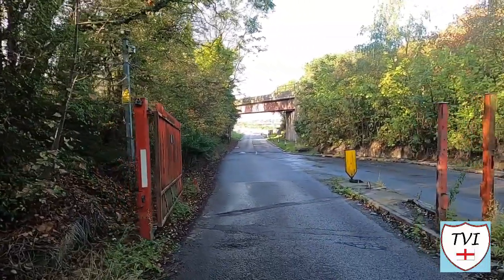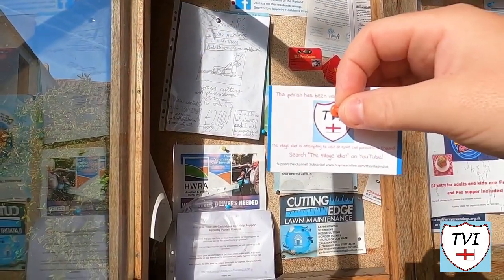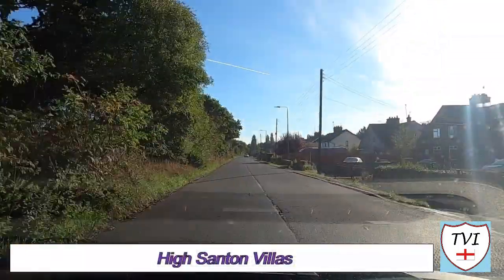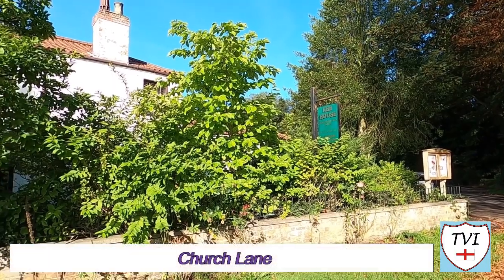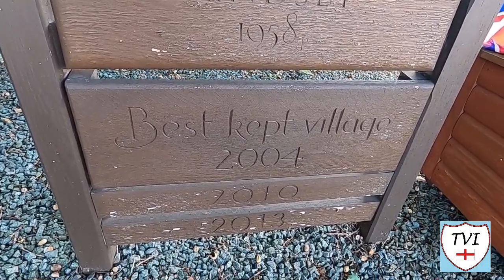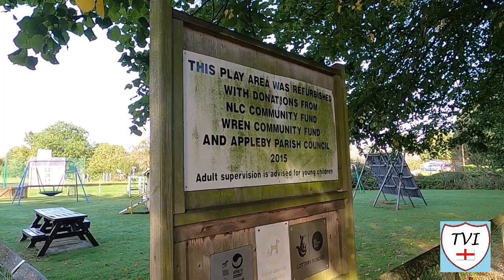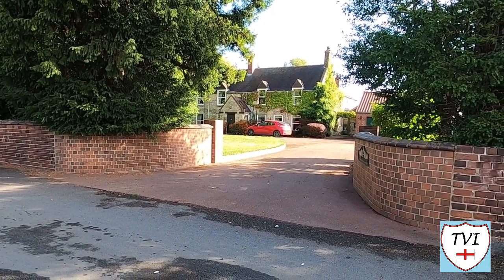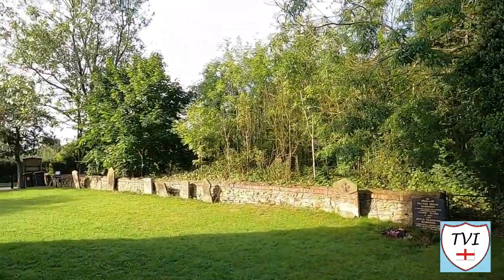APPLEBY: North Lincolnshire Parish #40 of 56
NORTH LINCOLNSHIRE PARISH #40: APPLEBY

Welcome to Appleby, one of the smaller villages in North Lincolnshire and one which sits just to the East of Scunthorpe and to the North of Brigg and Broughton

It’s a conservation area – and it even states that fact on its village sign. It straddles the B1207 – the historic Roman Road of Ermine Street which once ran directly from London to York

The village nestles on a dipped slope of a limestone escarpment that falls gently towards the River Ancholme to the East. If you cross the Ancholme from here, you’re in Saxby All Saints

The village is approximately a mile from the Ancholme across a stretch of agricultural land known as Appleby Carrs. It has some stunning houses which line tree-lined lanes

there’s one in particular which we’ll see as we walk around, which the locals are very proud of. The parish also includes Santon, which is laid out along a dead end road towards Scunthorpe Steelworks

The village is perhaps most famed for the Appleby logboat which dates from around 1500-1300 BC, found during dredging of the old River Ancholme in 1943.

Its one of two prehistoric dug-out boats found in the Ancholme, the other being found near Brigg in 1886. The boat is on public display at North Lincolnshire Museum in Scunthorpe

Let’s go for another walk around another lovely bit of North Lincolnshire!